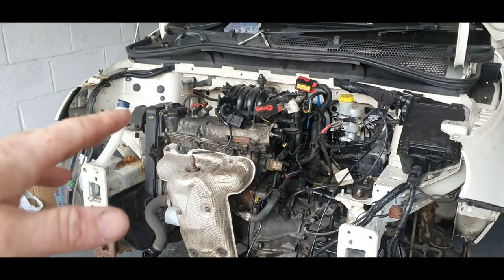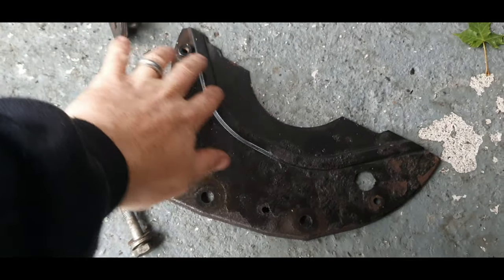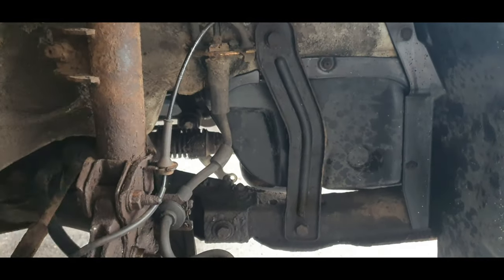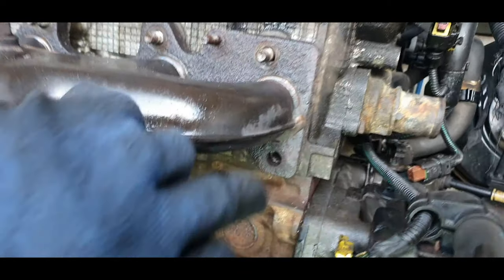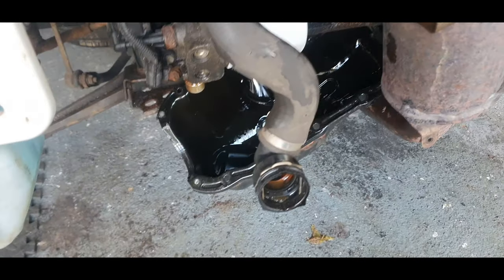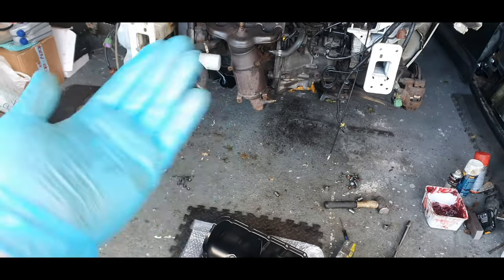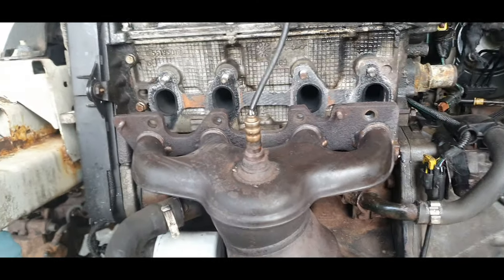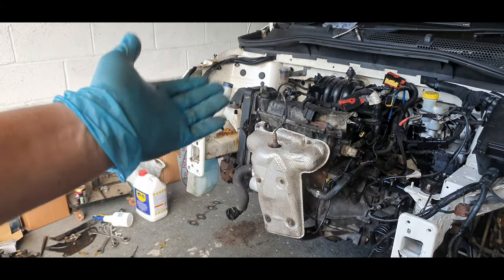Rusty Leaking Engine Sump Oil Pan Replacement Fiat 500 / Ford KA 1.2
In This episode, we are tackling the engine sump/oil pan. This Fiat 500 has the dreaded oil leak fault we need to fix it ASAP. This will also work on the Ford Ka 1.2 petrol.
 I've looked and there's hardly any information on how to remove the oil sump on a Fiat 500 so I hope you enjoy this video that is desperately needed & if it helped you please like the video & subscribe for more.
This was supposed to be a quick flip now it looks more like a money pit.
The damage from the accident has been done but as usual, there are more problems under the bonnet.

Fingers crossed we can do this...

Ball Joint Removal Folk
Inner TieRod Removal Tool
Terminal Attachments
Screw Extractor Bits
Hook Tools
Coil Removal Tool
Sylstar Led Floodlight
Terminal Removal Keys

This series will follow me on the journey through buying damaged salvage repairable Cars from an auction.  Then restoring back to their former glory.
Flipping them to make a profit to buy more higher-end cars. Follow my dream of owning a supercar.